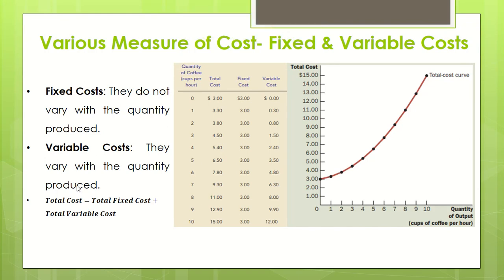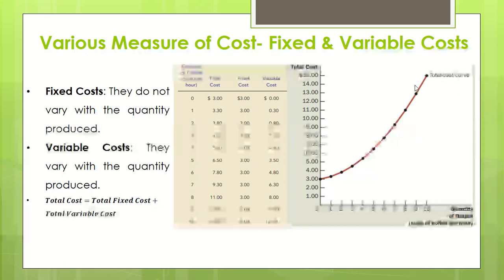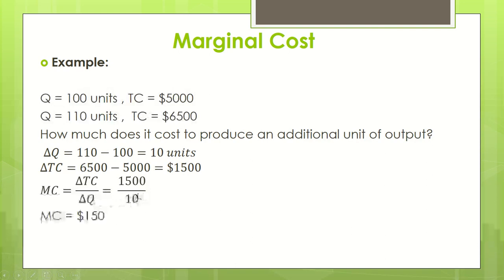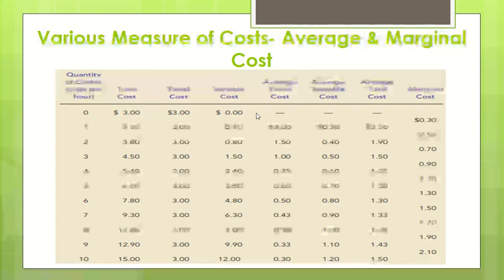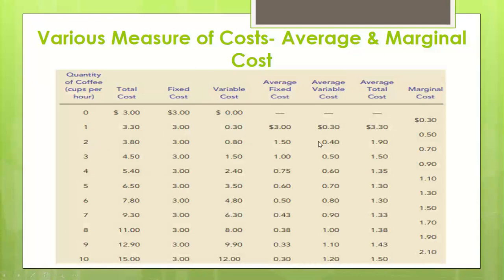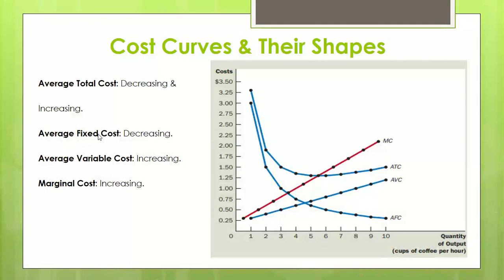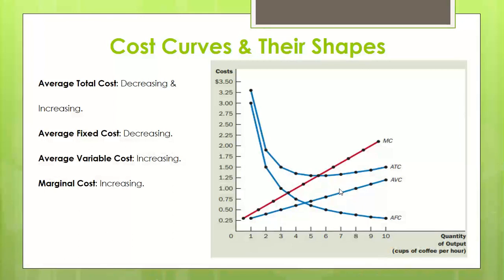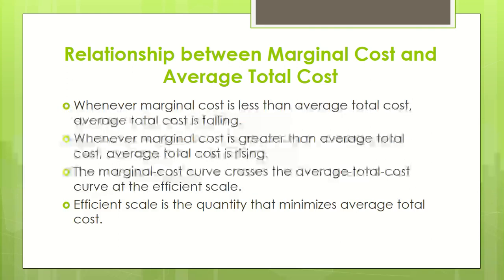The Costs of Production Lecture 2